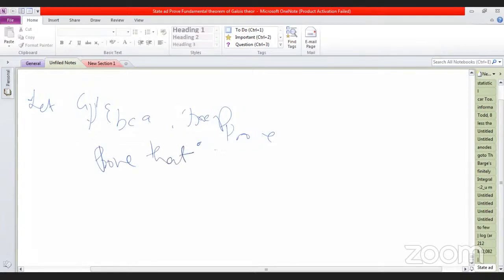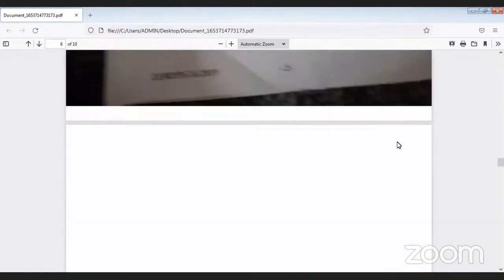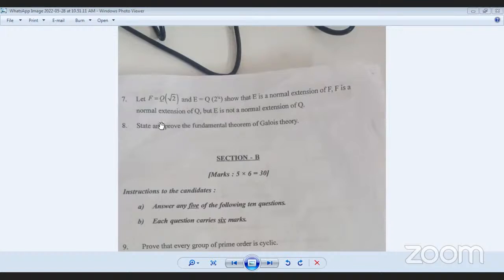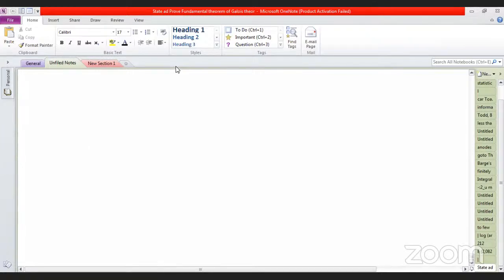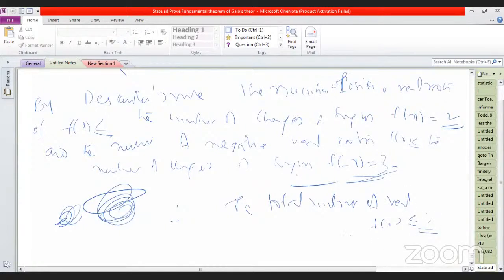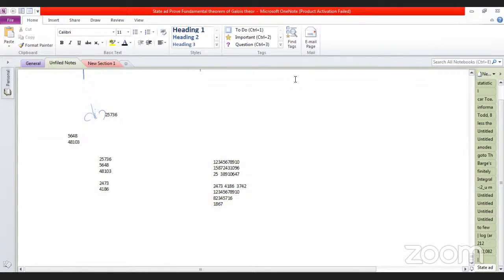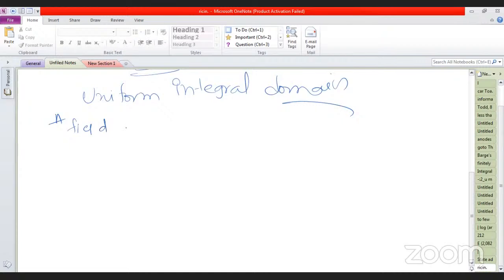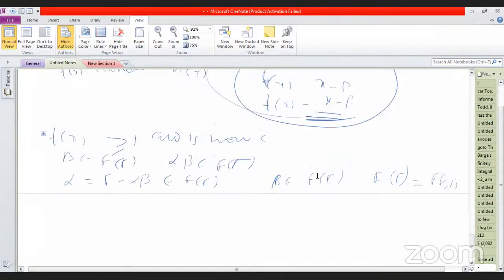MSc I Year-Mathematics-(EM) Course-1 Algebra